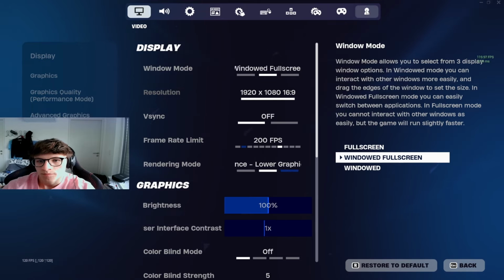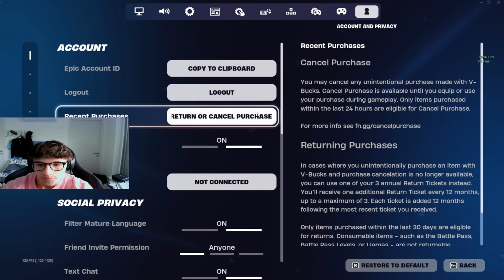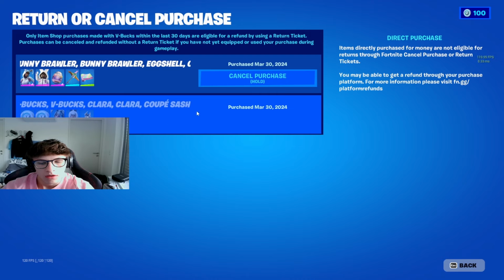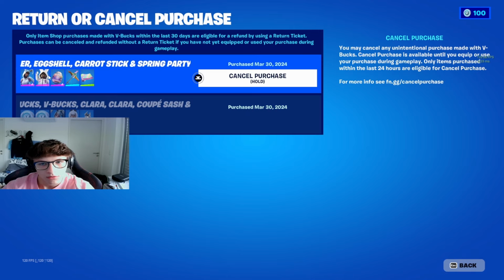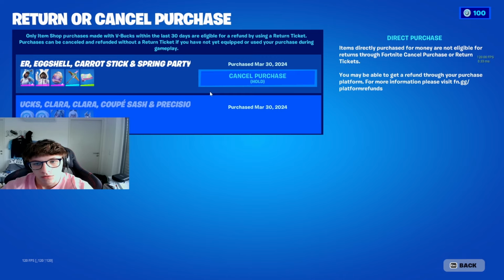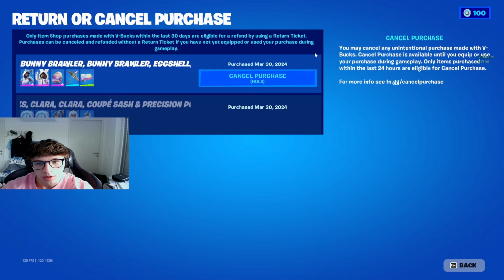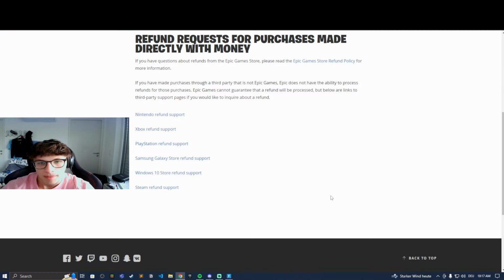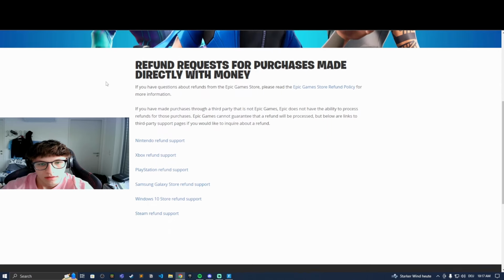How to Refund Fortnite Items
🎮💰 How to Refund Items in Fortnite: Step-by-Step Guide 💰🎮

In today's video, we'll guide you through the process of refunding items you've purchased in Fortnite. Whether you've changed your mind about a skin, emote, or other in-game item, we'll show you how to get your V-Bucks back. Let's get started!

📚 Chapter Breakdown:
0:00 - Introduction
0:15 - Accessing Your Fortnite Account Settings
0:45 - Refunding V-Bucks Purchases
1:30 - Understanding Refund Eligibility
2:15 - Bonus Tip: Refunding Cash Purchases

🔎 How to Refund Items in Fortnite:
1️⃣ Log in to your Fortnite account and access the settings.
2️⃣ Navigate to your account settings and select "Recent Purchases."
3️⃣ Find the item you want to refund, ensuring it was purchased within the last 30 days.
4️⃣ If eligible for a refund, click on the "Return" or "Cancel Purchase" button.
5️⃣ For V-Bucks purchases, simply hold down the button to initiate the refund process.

💡 Bonus Tip: Refunding Cash Purchases:
➡️ If you've made a cash purchase and want a refund, visit the Fortnite.gg platform refunds webpage.
➡️ Navigate to the support section for your specific platform and follow the instructions to request a refund.

Refunding items in Fortnite is a straightforward process, but remember to check the eligibility criteria before initiating a refund.